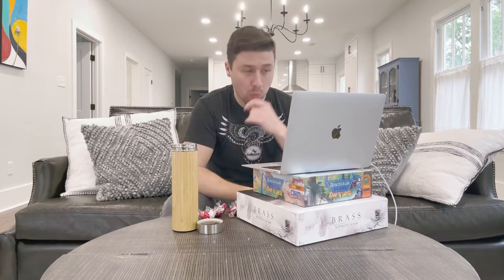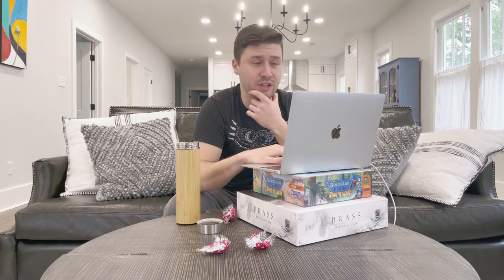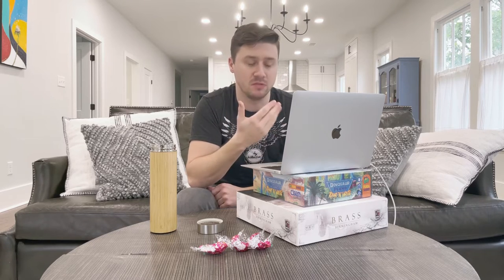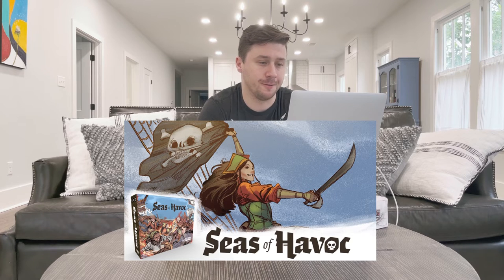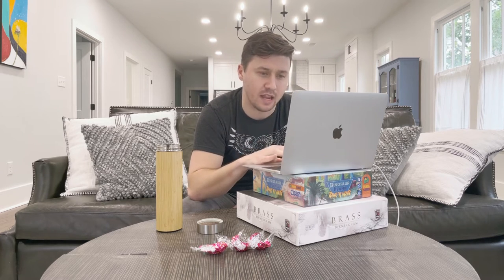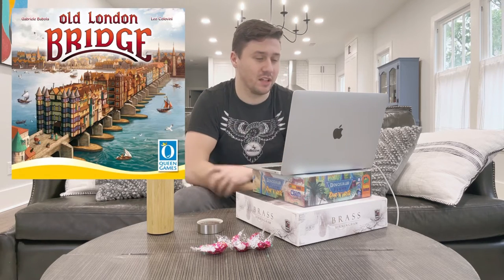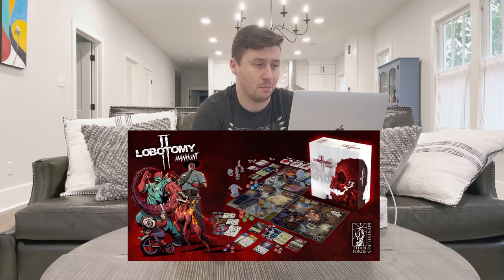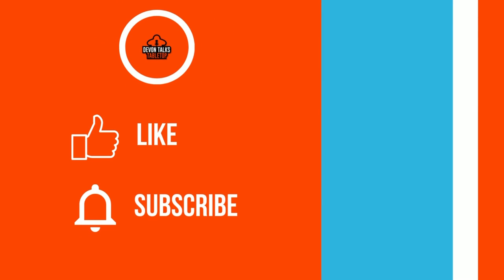Things to Buy Ep. 2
Me talking about upcoming games with absolutely no insight.

It’s mostly useless but also decidedly human.

If I talk about a game you’re interested in, that’s by pure chance.

00:00 - Rambling
01:29 - Deep Rock Galactic
08:26 - Kingdoms Forlorn
12:23 - Hand-to-Hand Wombat
14:44 - Mind MGMT
18:01 - Seas of Havoc
21:42 - Trekking Through History
24:13 - Wreckland Run
27:41 - Evolution: New World
30:20 - Old London Bridge
31:08 - Tindaya
33:28 - 51st State
36:03 - Lobotomy 2
36:59 - Last Light
38:35 - Tamashii
39:34 - For Glory
40:48 - Outro